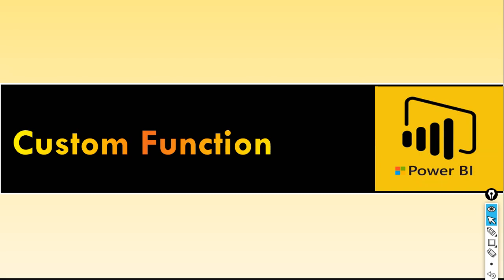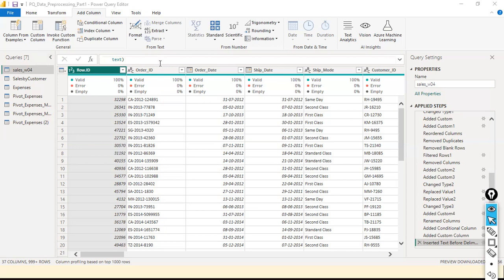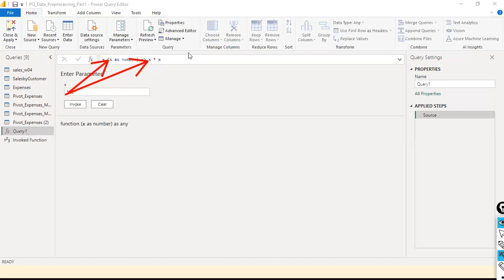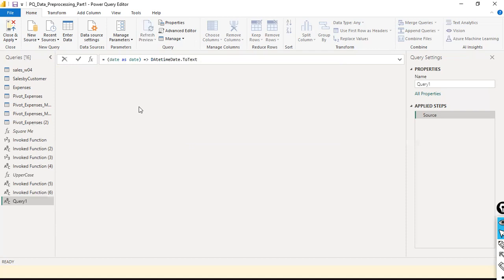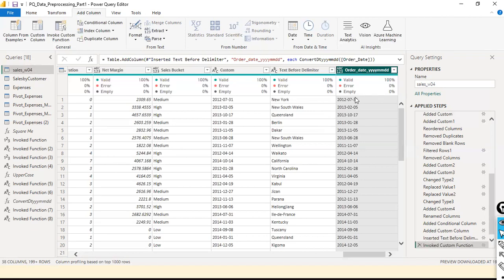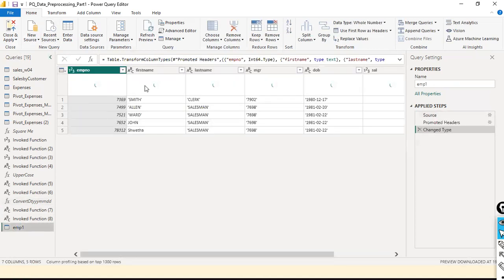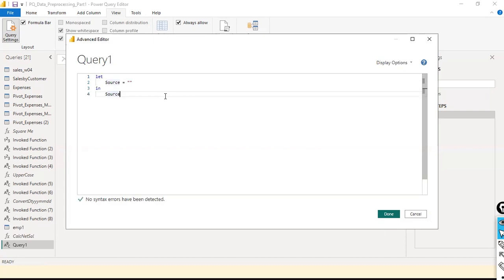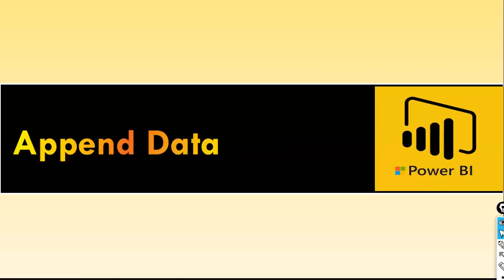Custom Function in Power Query Editor